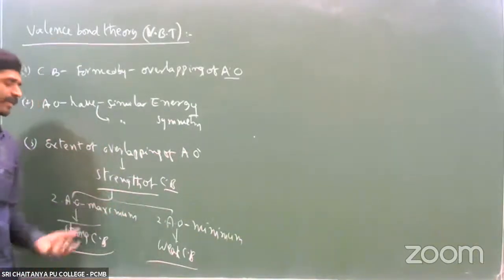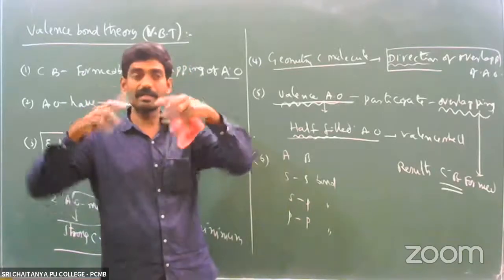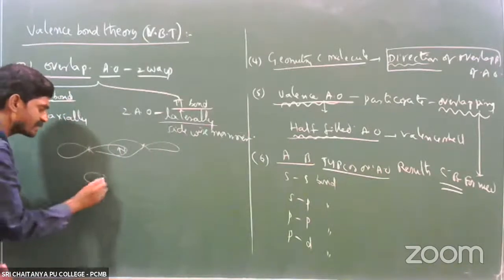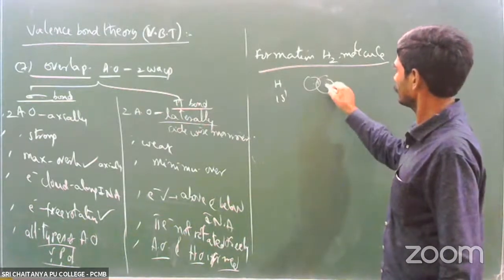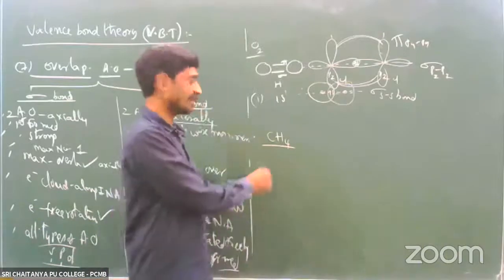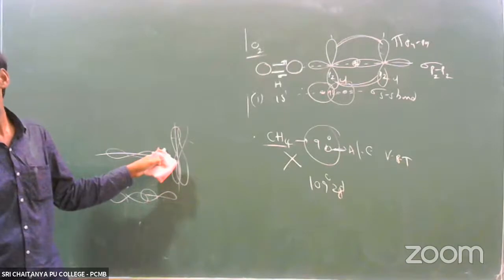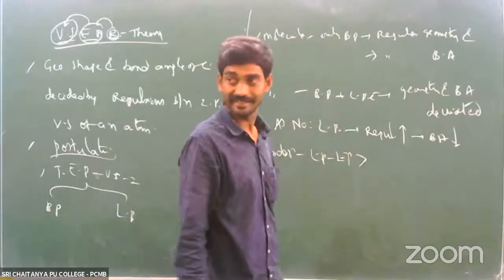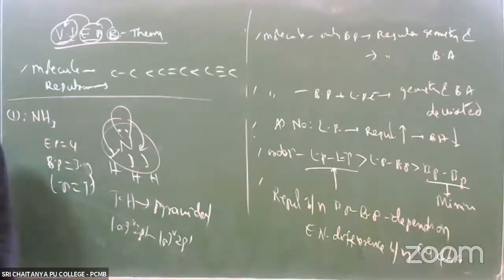SRI CHAITANYA PU COLLEGE - PCMB's Personal Meeting Room